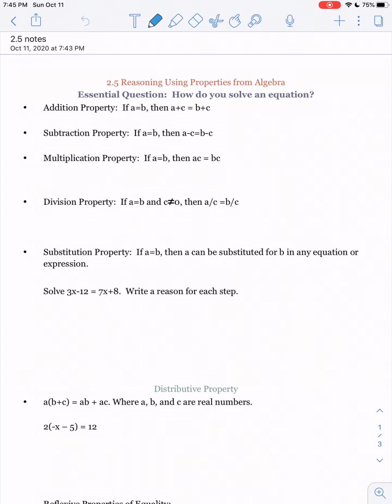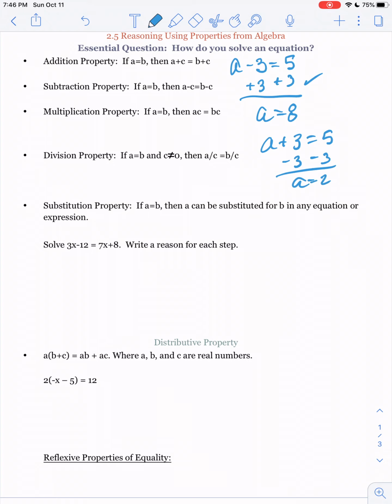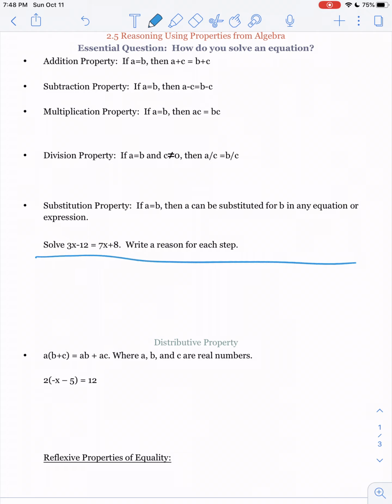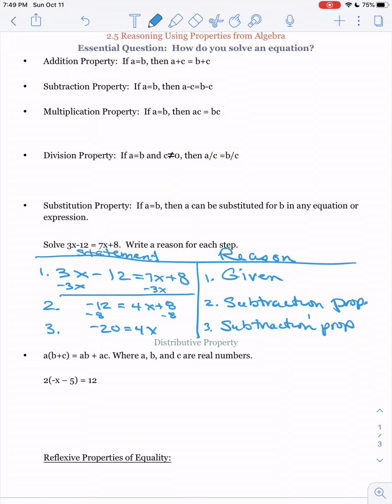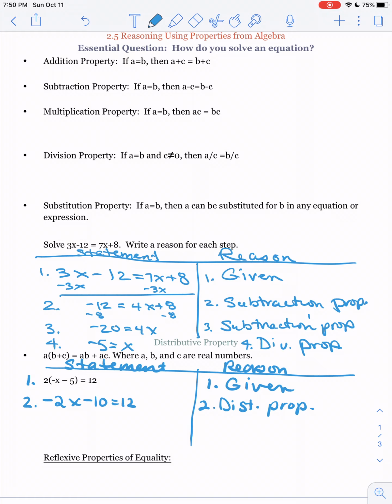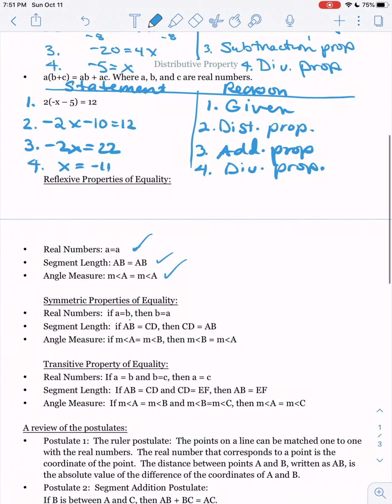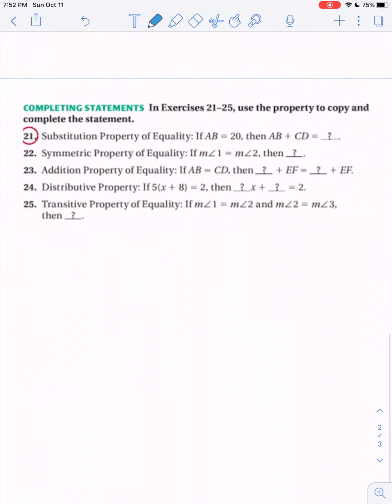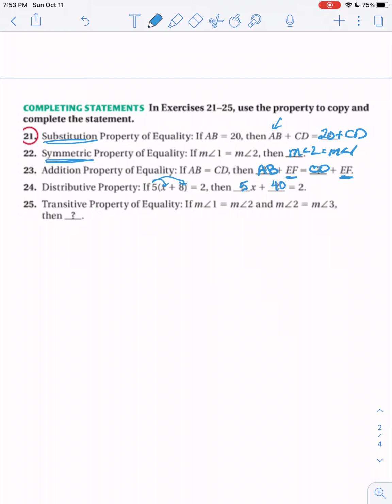Honors geometry: lesson 2.5